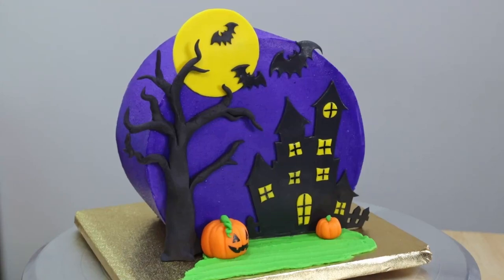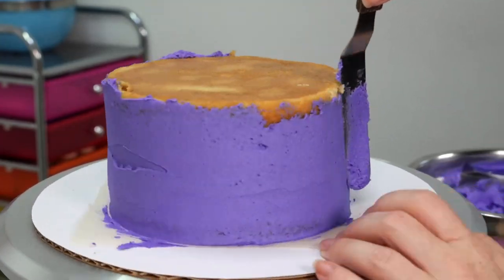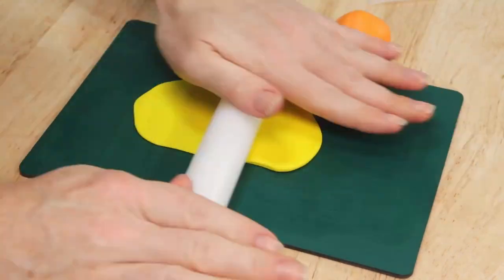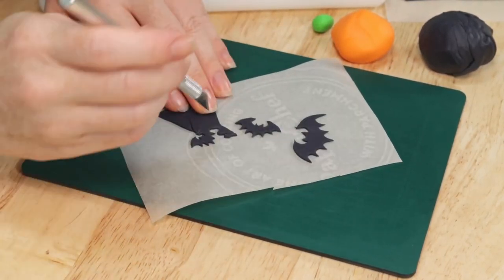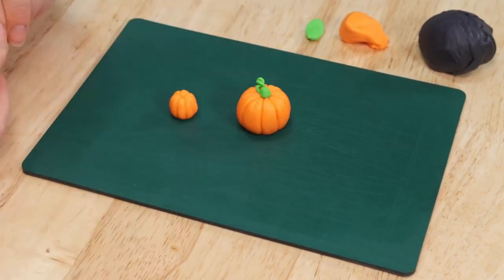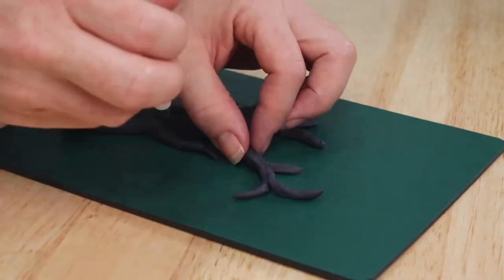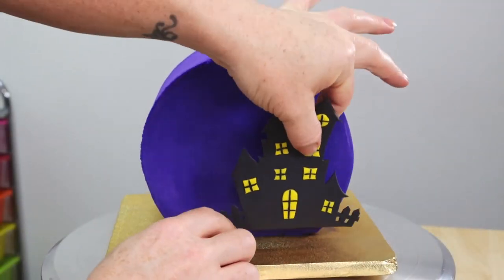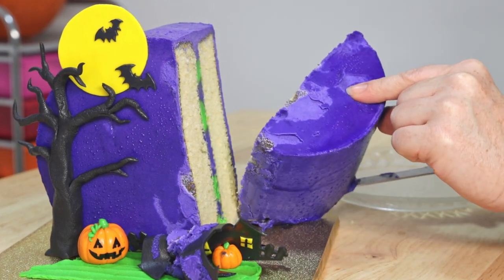Halloween Cake - Cake Top Forward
Happy Halloween Cake Fam! In today's video we are making this adorably spooky cake top forward style Halloween Cake! So stayed tuned! I have a few tricks to help you create this sweet little treat!

All links lead to Amazon

Offset Spatula

Wilton Turntable

Piping Tips